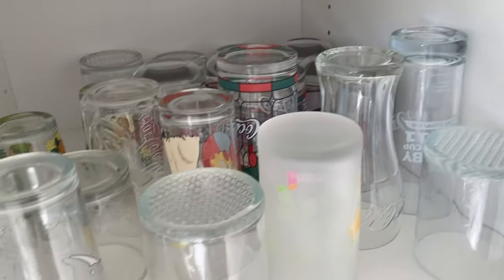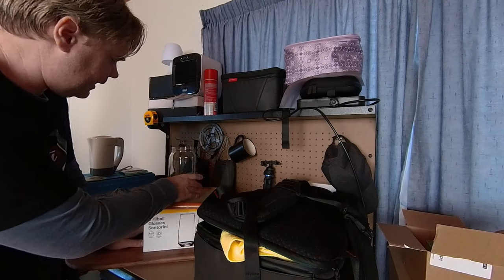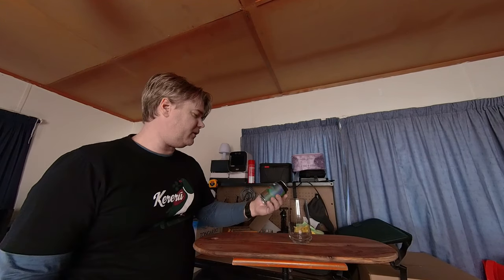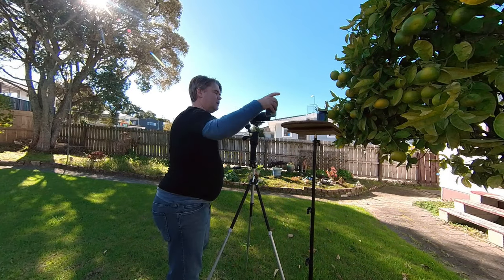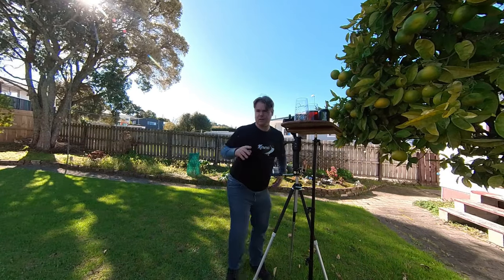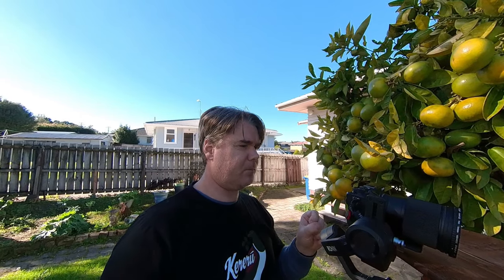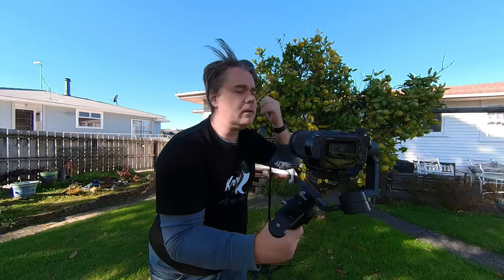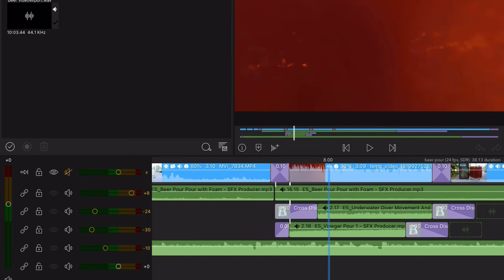Cinematic Beer Pouring Challenge | Behind the Scenes B-Roll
Over a conversation about the beer of the month from Kereru Brewery, I came up with the idea of a cinematic b-roll beer pouring challenge. The idea was simple enough, just pour a beer and film it. As usual things soon got more involved than initially expected and in this video I take you though the process of filming along with an over view of how I added sound design to enhance the final video.

When you sign up I’ll get a small bonus towards my own subscription which will help me out immensely.

Also please be sure to stick around to the end to see the full unedited 120fps slow motion beer pour as a bonus.

Thanks again for watching. See you soon in the next one.

Time Stamps:

0:00 Intro
1:15 Gearing Up
4:57 Shoot Set Up
6:02 First Pour
6:58 Close Up Shot
7:44 Shooting Inside a Glass
9:29 Cheers
9:40 One More Shot
10:04 In the Studio
10:25 The final Cut
11:07 Sound Design
14:10 Outro
14:30 Epidemic Sound Referal
14:54 Slow Motion Beer Pour full length bonus
16:59 End